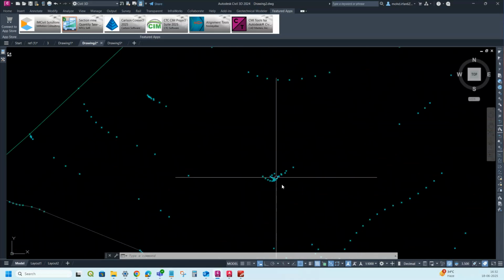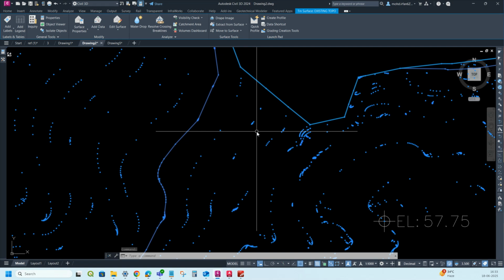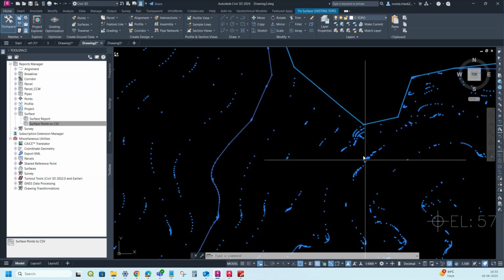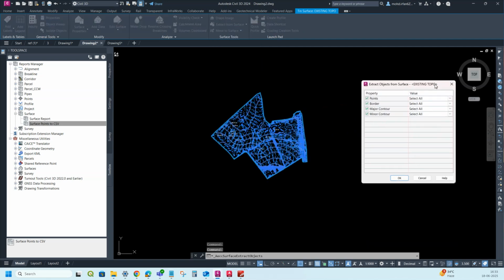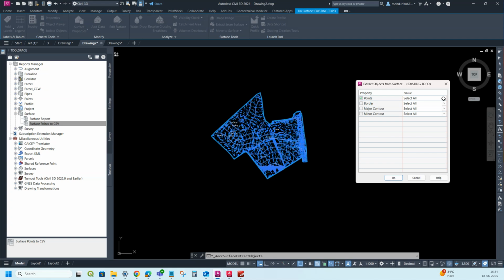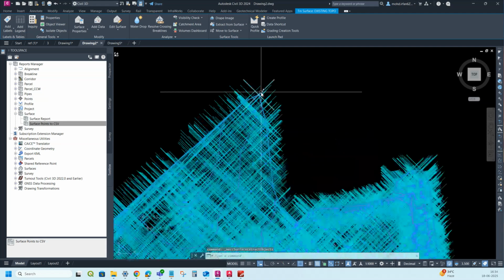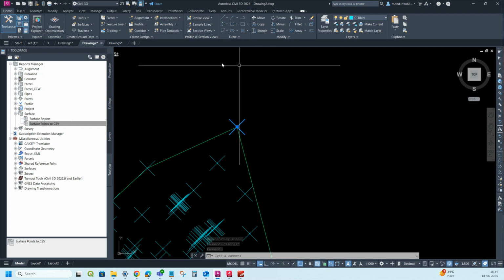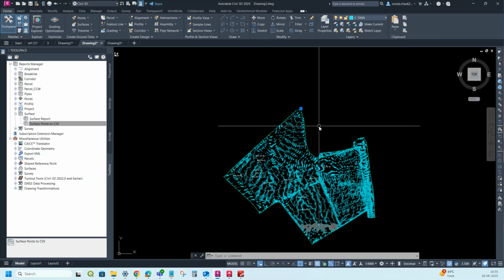How to Easily Extract COGO Points with Civil 3D Step-by-Step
Unlock the power of Civil 3D COGO points! Learn how to easily extract and manage your survey data with our step-by-step guide. Perfect for land surveyors, civil engineers, and AutoCAD users looking to streamline their workflows.

Are you tired of manually entering COGO points or struggling with complex data extraction methods in Autodesk Civil 3D? This tutorial is designed to simplify the process, saving you valuable time and reducing errors. We'll walk you through each crucial step, from importing raw data to exporting formatted point files, ensuring you can confidently handle your COGO point management needs.

What You'll Learn:

*   Understanding the COGO Points functionality in Civil 3D.
*   Importing various point data formats (e.g., CSV, TXT).
*   Creating and editing COGO points directly within Civil 3D.
*   Utilizing the powerful "Point File Format" editor for custom exports.
*   Step-by-step instructions for exporting COGO points in different formats (e.g., LandXML, CSV, TXT).
*   Tips and tricks for efficient COGO point management and organization.
*   Troubleshooting common issues encountered during point extraction.

Whether you're a beginner or an experienced Civil 3D user looking to refine your skills, this video provides practical, actionable advice. We break down the process into easy-to-follow segments, making complex tasks feel manageable. Boost your productivity and accuracy in your next land surveying or civil engineering project.
Resources:
*   Download Sample Data: [Link Placeholder]
*   Autodesk Civil 3D Help Documentation:
Want to extract COGO points in Civil 3D in seconds? Here's how.

Unlimited Free Video's Playlist - 1. Civil 3d Training –
2. AutoCAD 2d/3D